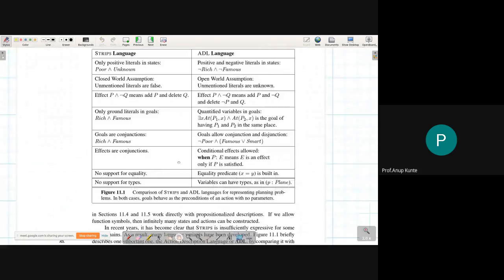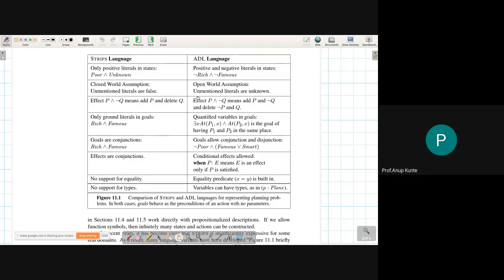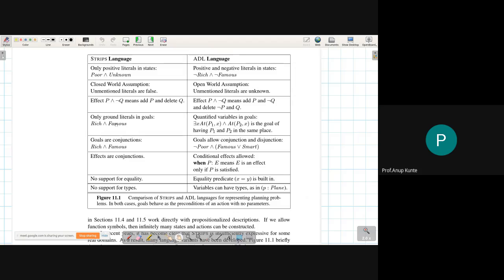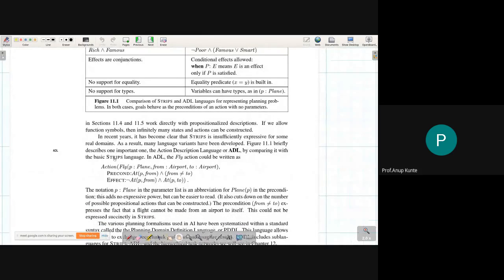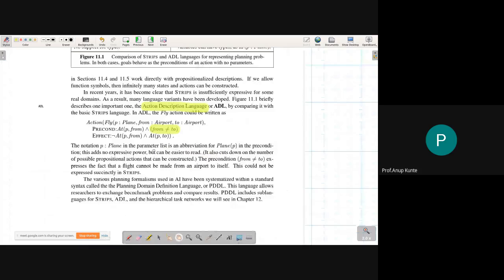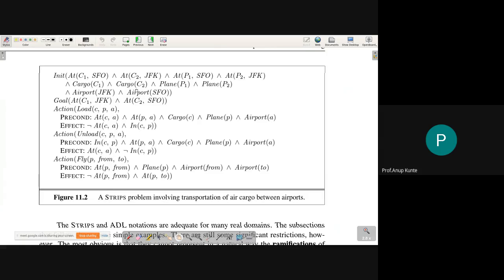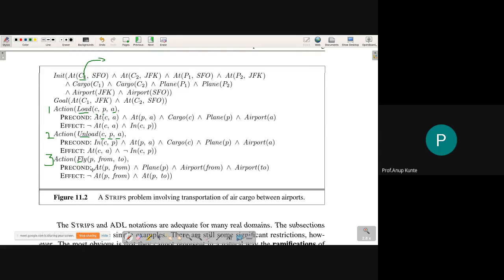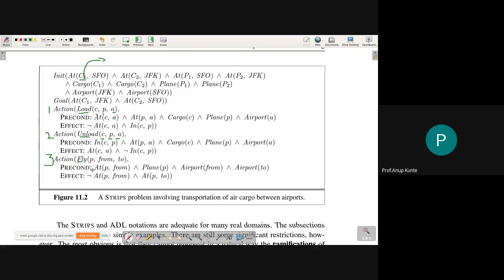AI14102020 0203 planning STRIPS Part03